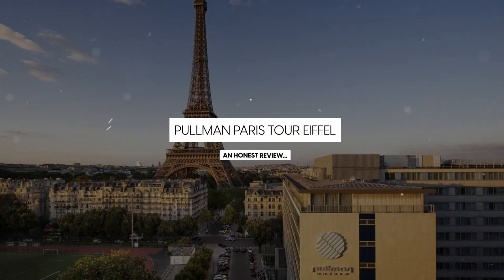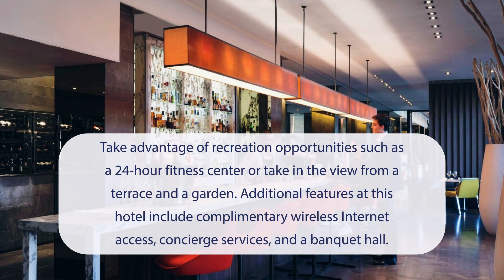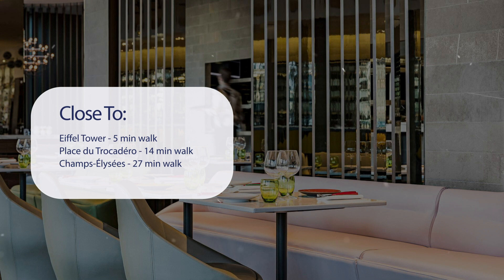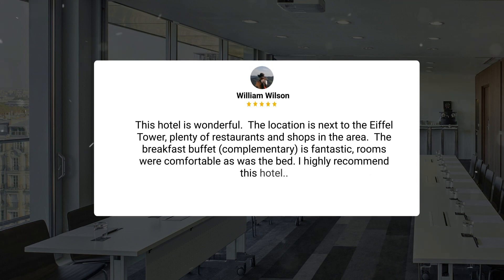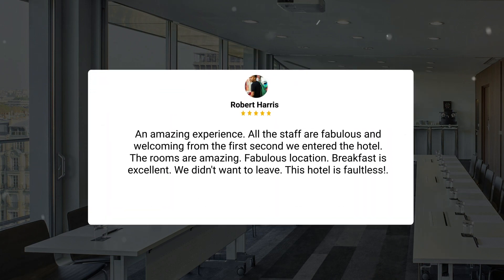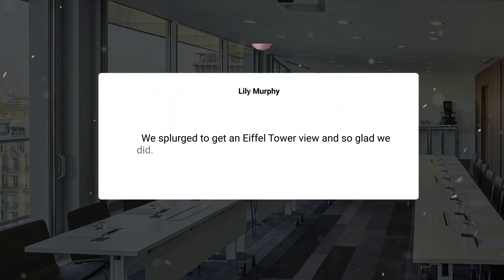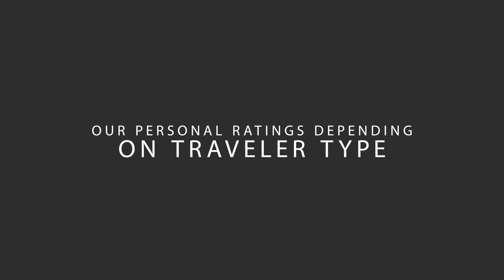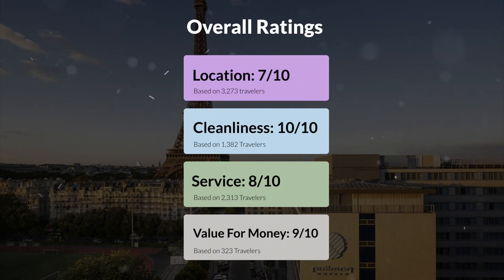Pullman Paris Tour Eiffel Review - Is This Paris Hotel Worth The Money?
In this video, we reviewed the Pullman Paris Tour Eiffel based on its price, quality, value for money, and more. We also gave it ratings based on the travel type and more.

 Additionally, we'll provide you with insights into the nearby attractions and activities that you can enjoy during your stay at Pullman Paris Tour Eiffel. Whether it's exploring the local culture, sightseeing, or shopping, we've got you covered.